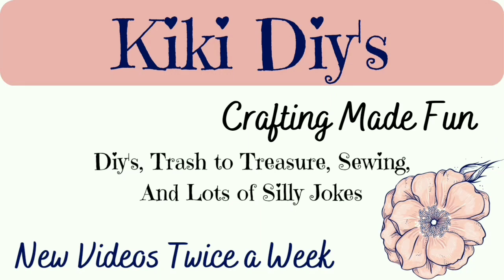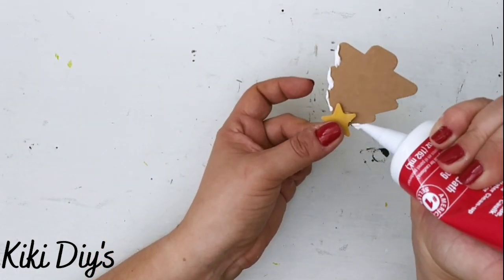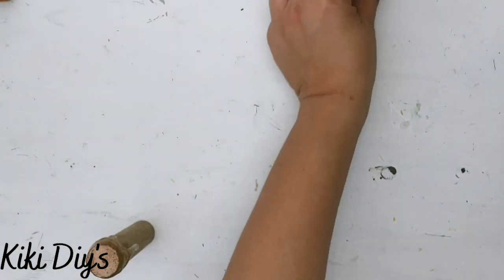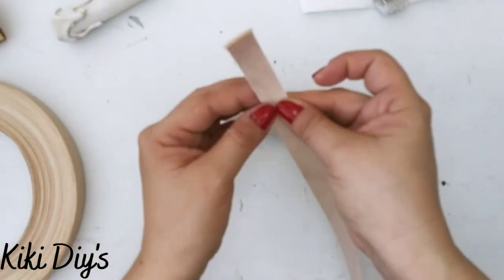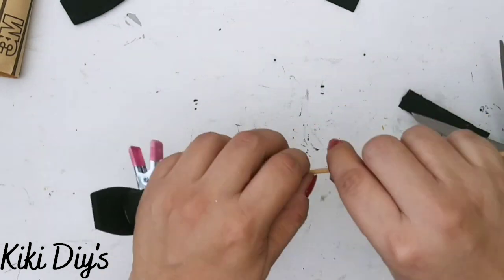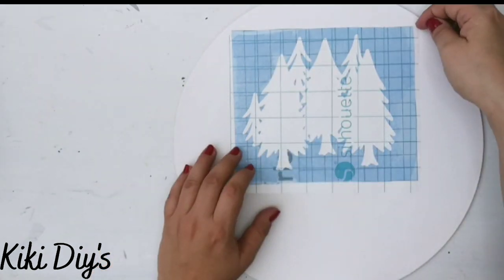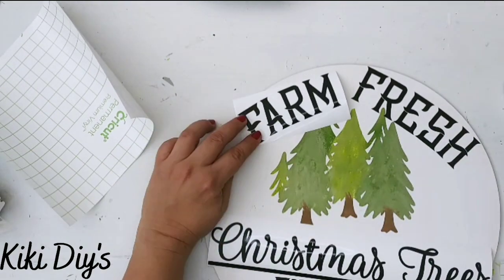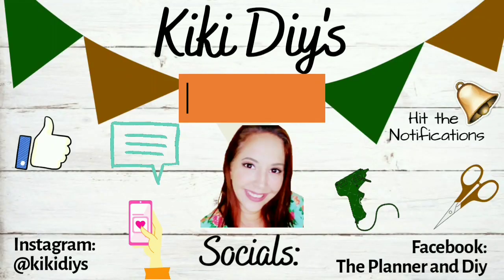Neutral Christmas Decor Diys | Easy Home Decor | Christmas in July Around The World Hop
I just love to decorate for Christmas, and there's  nothing better than to start making them in July.  That way I have enough time to make all the new pieces I want, and have a beautifully decorated home for the holidays.  This is part of the Christmas In July Around the World Hop.  Hosted by Dyanne and Janny from Deco Easy!!

Thanks XOXO,
Kiki DiY's